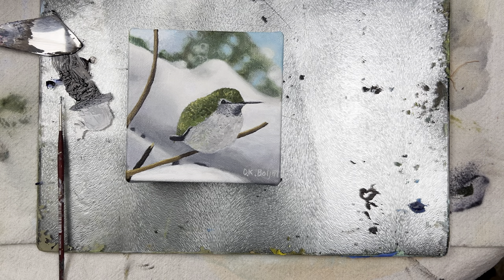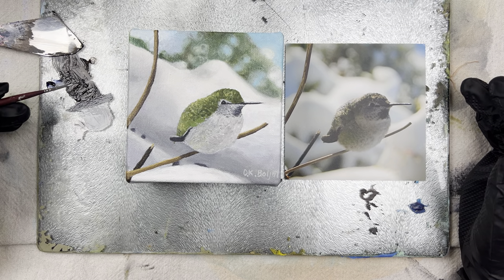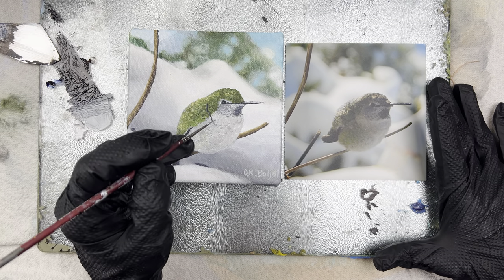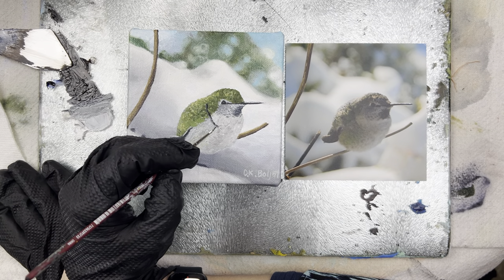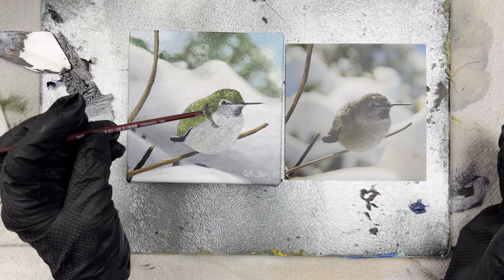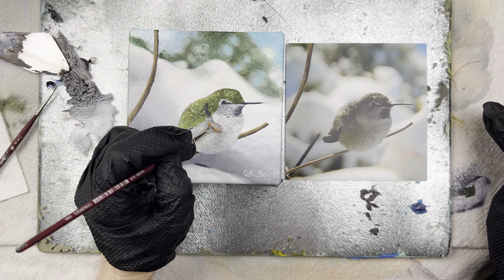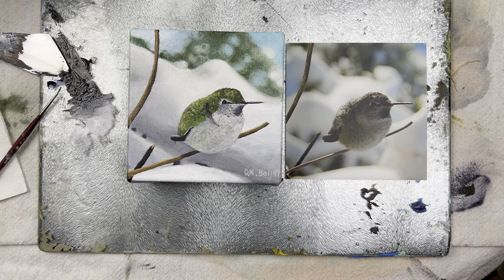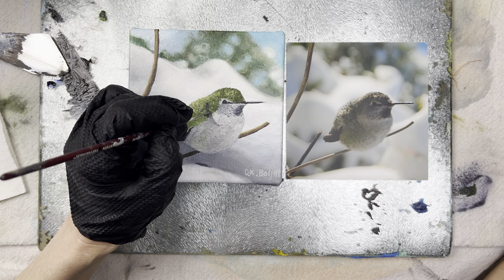How to Achieve Realism in Hummingbird Painting!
I took a long look at the Annas Hummingbird original painting and decided it need a little work on the definition and contrast compared to the reference photo I painted from.  In this video hear my real time thought process as I add definition and a neck to this Annas Hummingbird painting.

Step into the Art world with me, Darla at D. K. Boljat! Discover an opportunity to own original nature inspired paintings ,share sentiments through thoughtful greeting cards with images of paintings, master the art of acrylics in engaging painting classes. Elevate your artistic journey today!